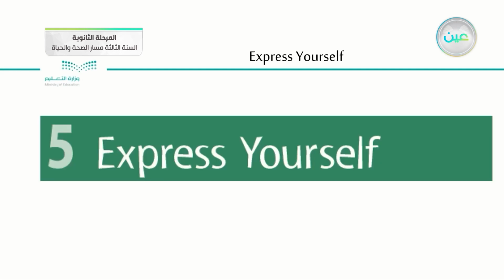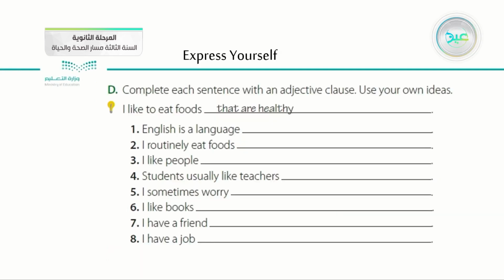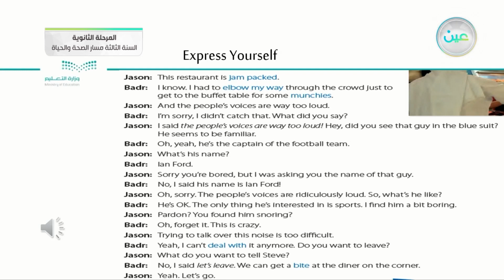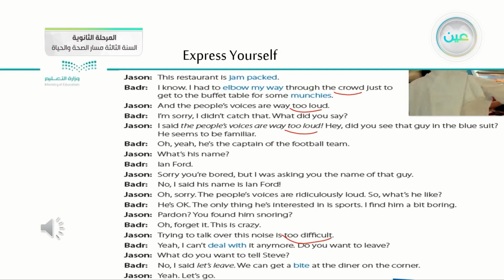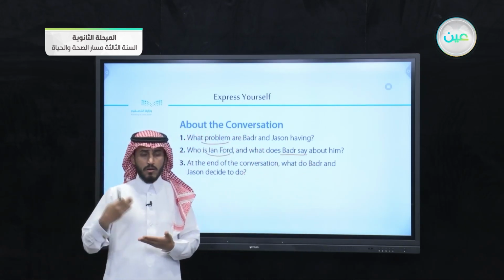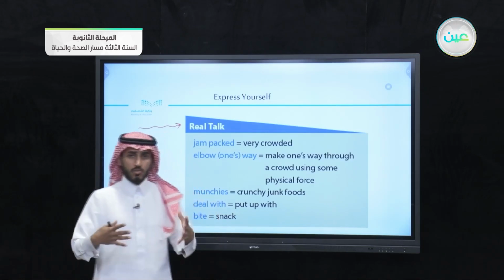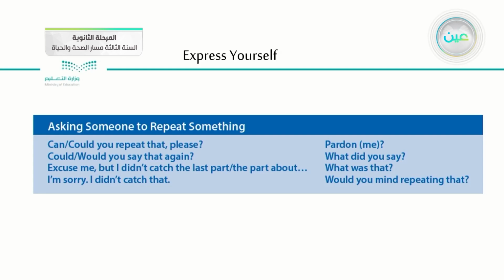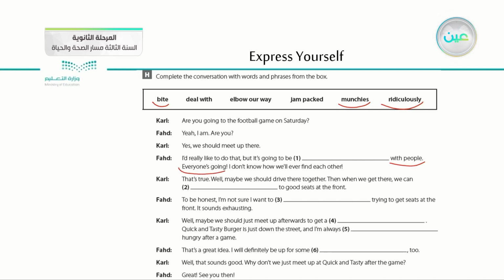U . 5 L . 4 P. 72 - اللغة الإنجليزية 3 (3-3) - المرحلة الثانوية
الحصة الثالثة - الثلاثاء - الأسبوع الخامس - المرحلة الثانوية – السنة الثالثة مسار الصحة والحياة